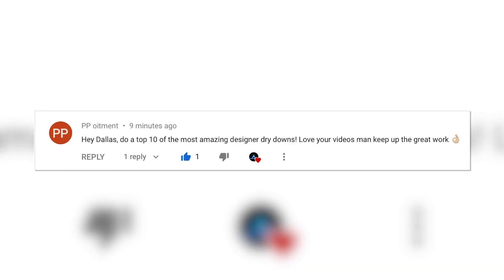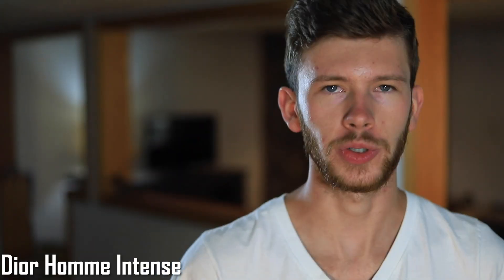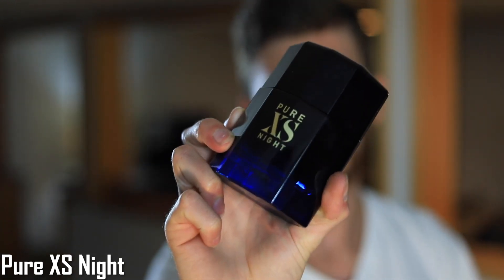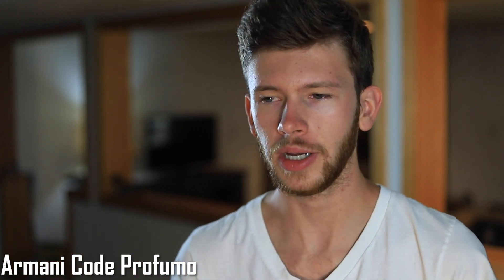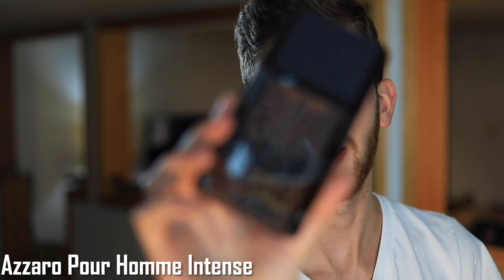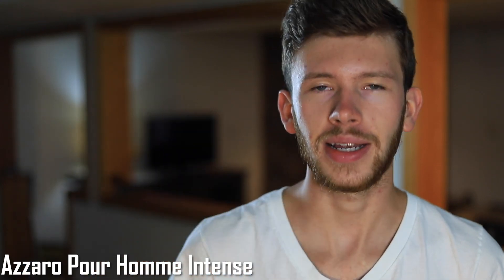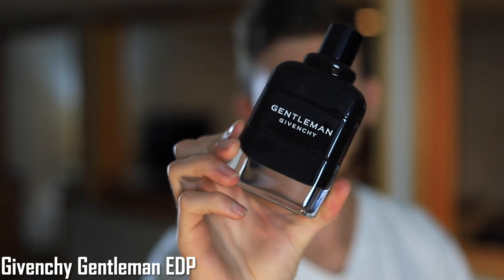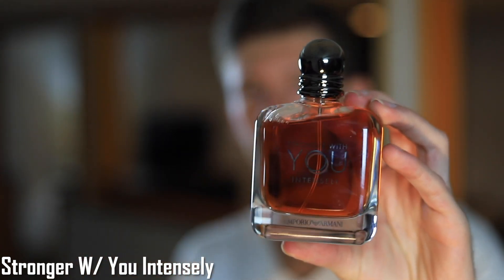TOP 10 BEST DESIGNER DRY DOWNS | THE BEST DESIGNER FRAGRANCE DRY DOWNS